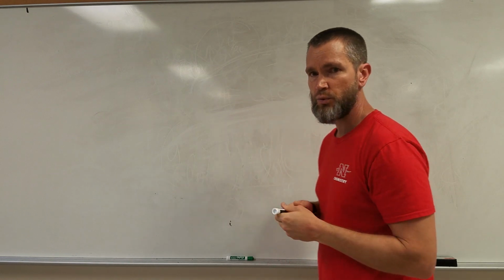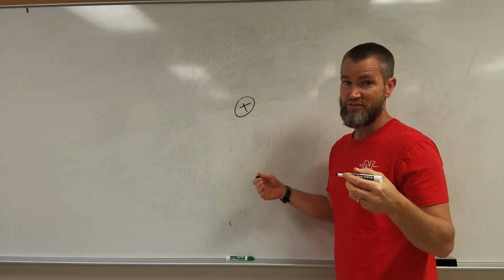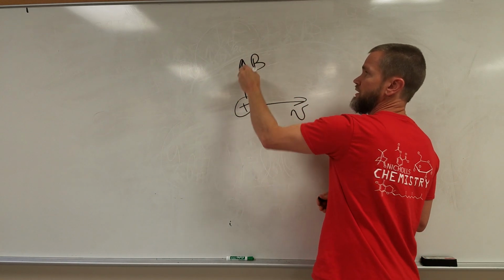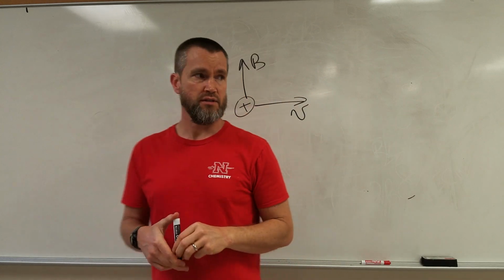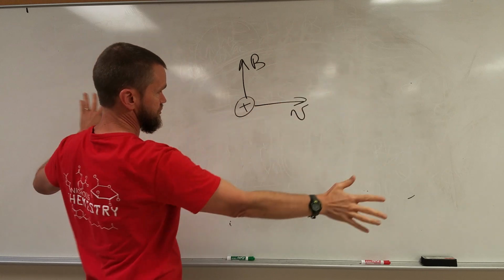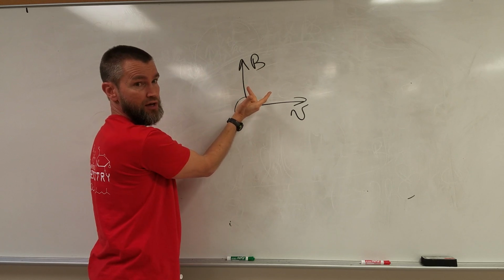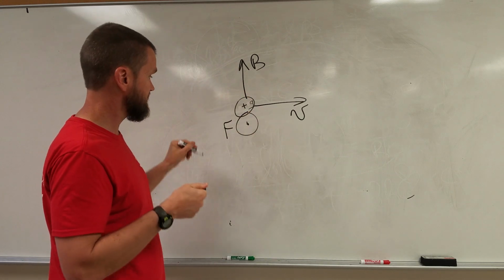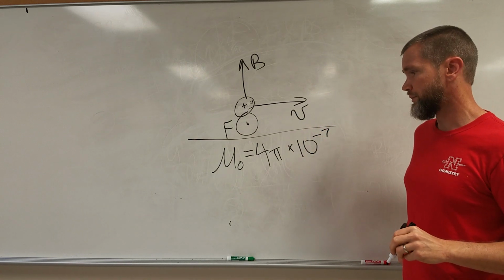Note to class